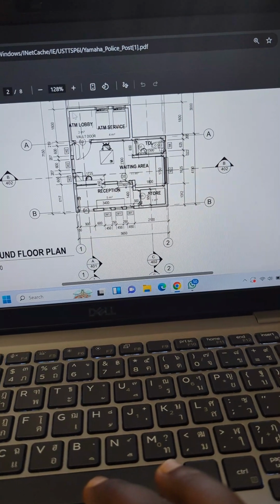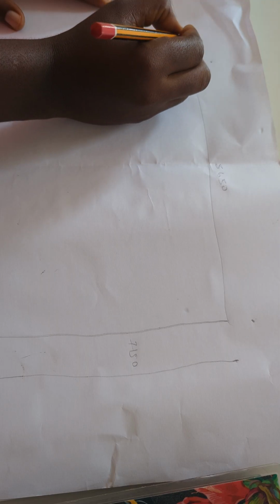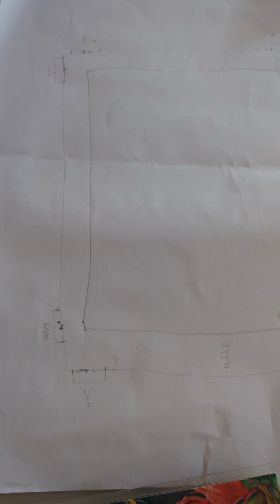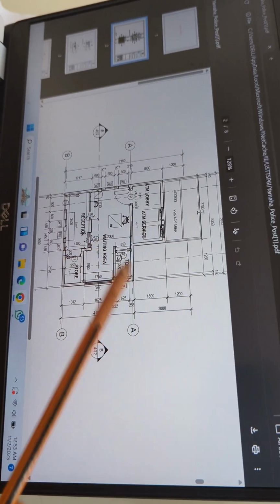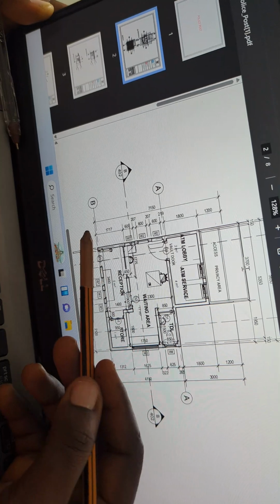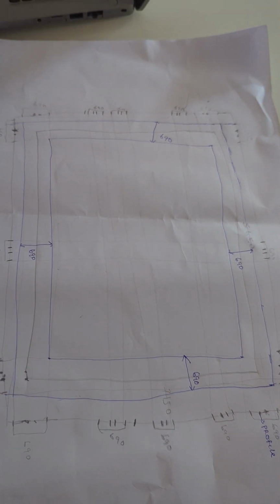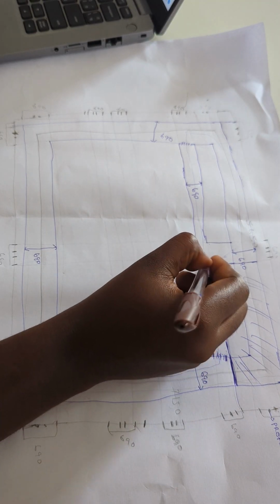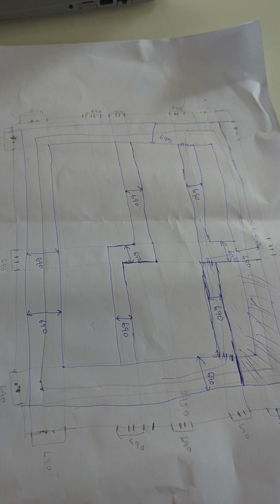Setting out in construction / the foundation of every building explained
Description:
Setting out is the first and most critical stage of any construction project. In this video, I’ll walk you through how to correctly set out a building — from establishing your benchmarks to positioning your columns, walls, and foundation lines accurately.

You’ll learn:
✅ What setting out means in construction
✅ The tools used (tape, level, theodolite, total station, etc.)
✅ How to establish a reference point (benchmark)
✅ Common mistakes that cause alignment problems
✅ Professional tips for accuracy and safety on site

Whether you’re a student, site engineer, or builder, this video will help you understand how setting out forms the backbone of every successful project.